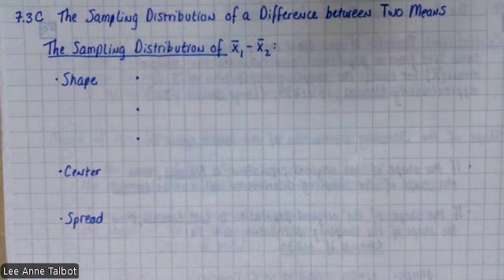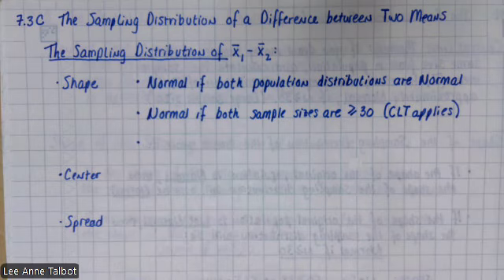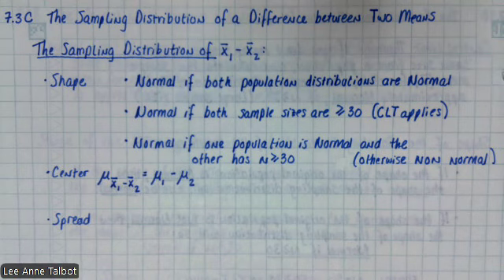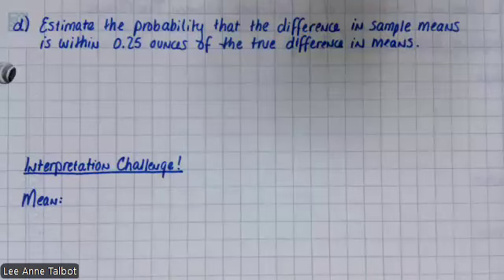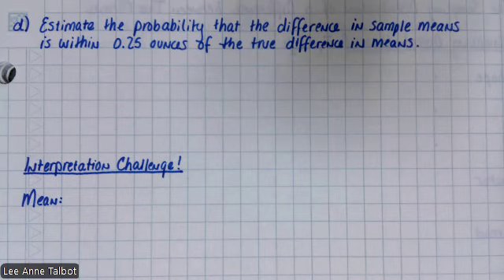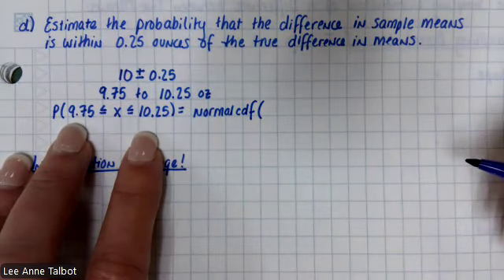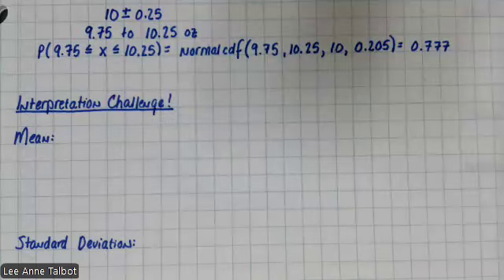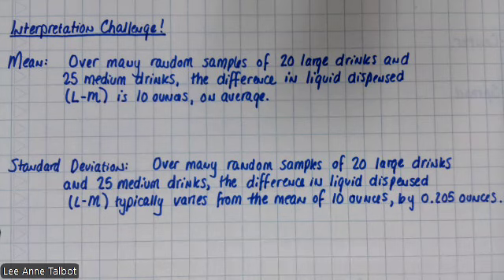12/10 - AP Statistics - 7.3C Notes